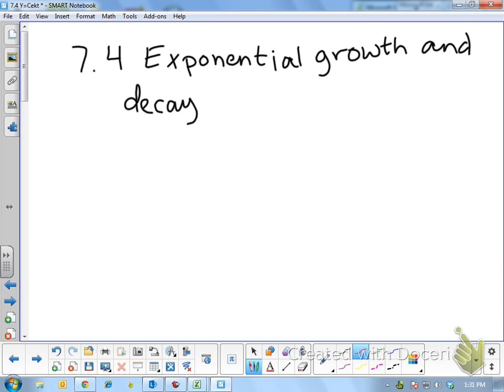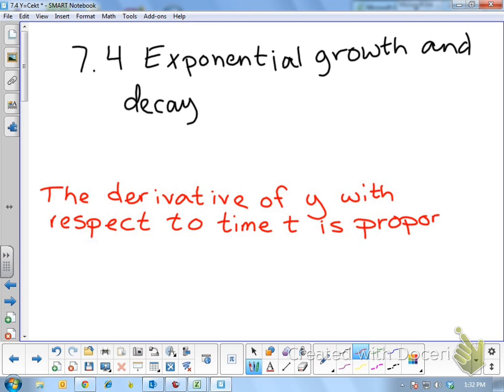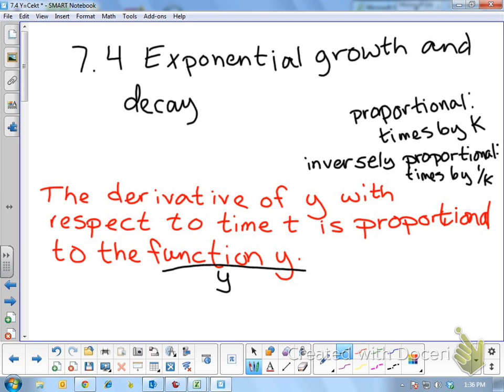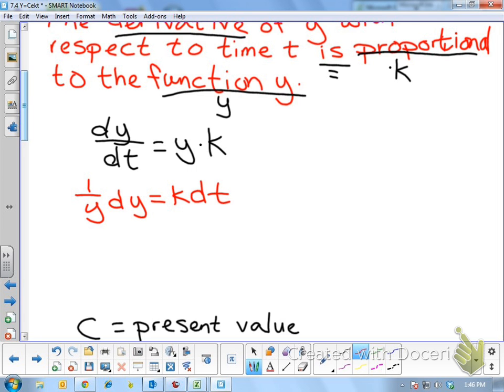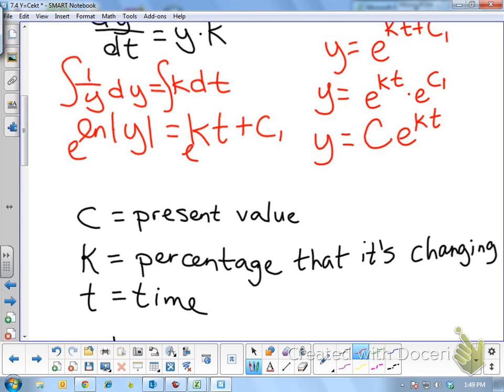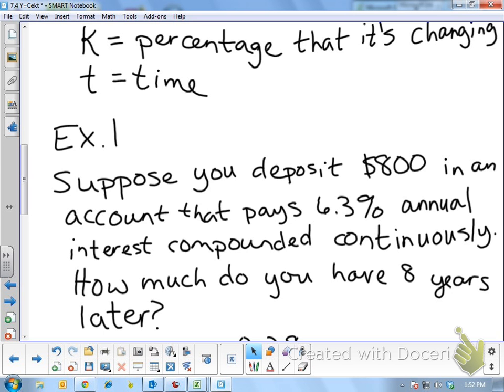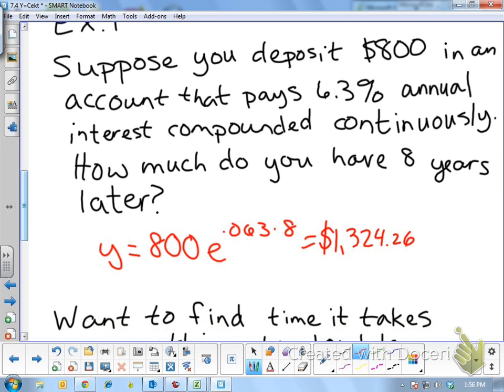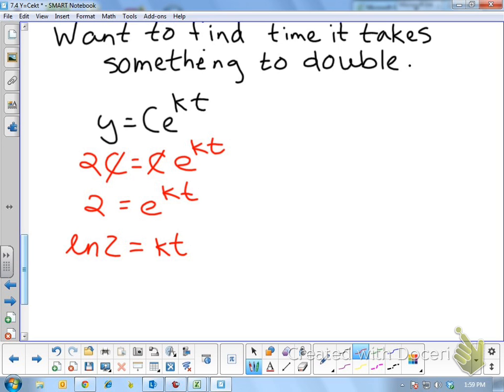7.4 Exponential Growth and Decay part 1